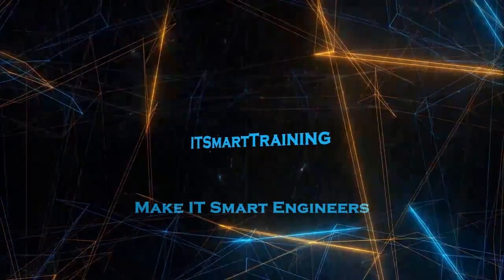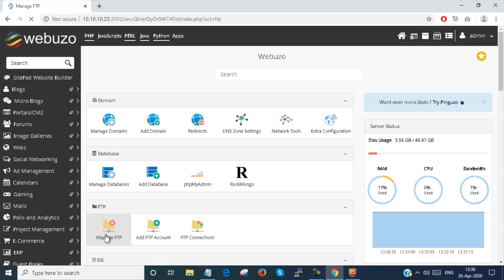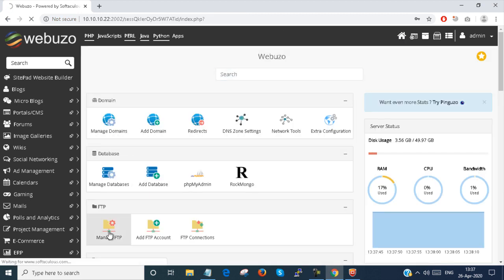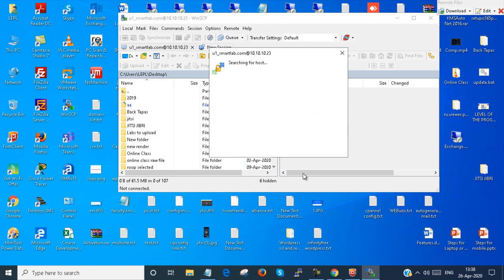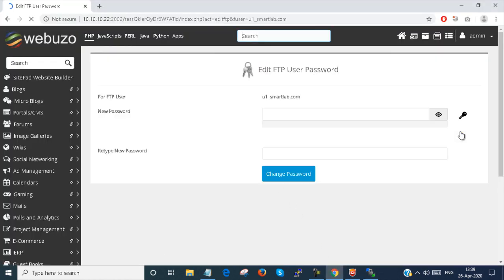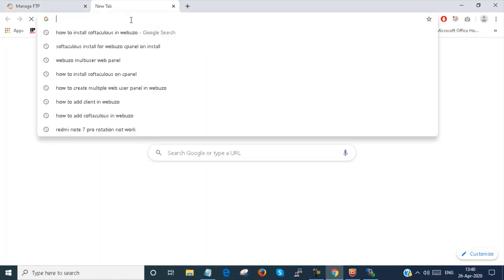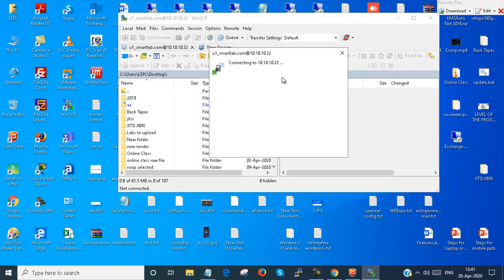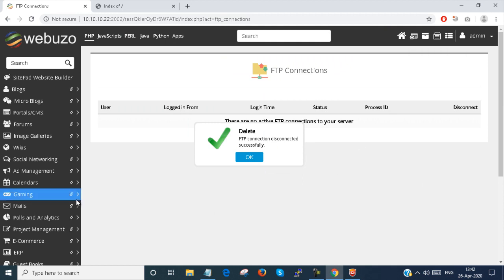Create And Manage FTP User Account in WEBUZO | Episode 06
06. Create And Manage FTP User Account in WEBUZO